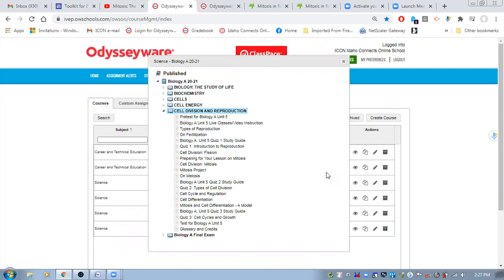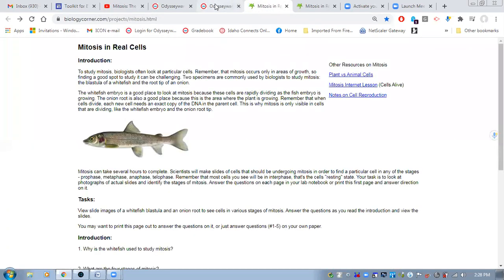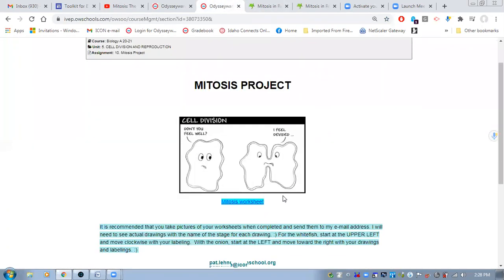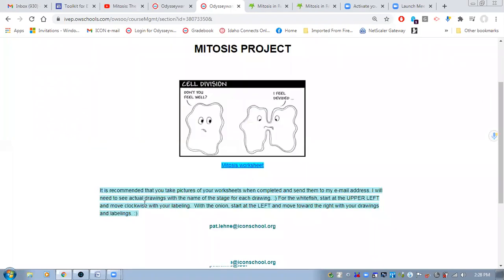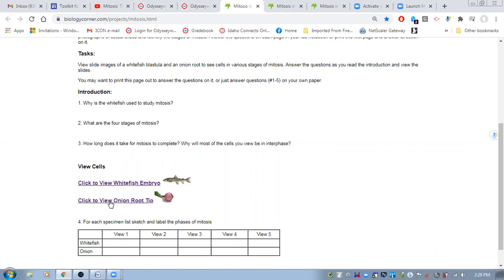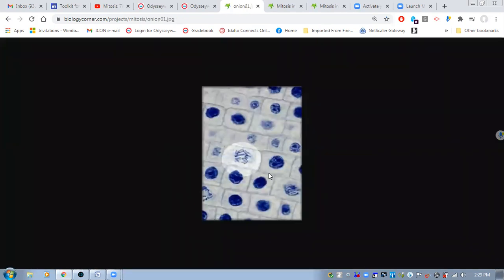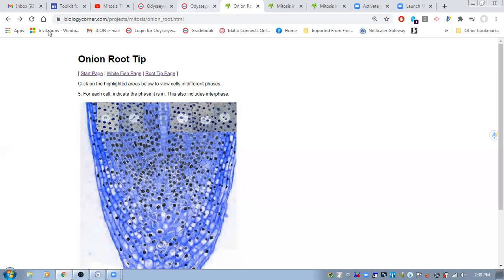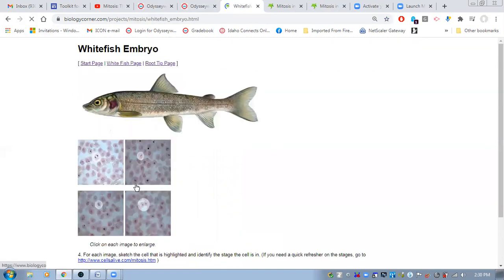Mitosis project info